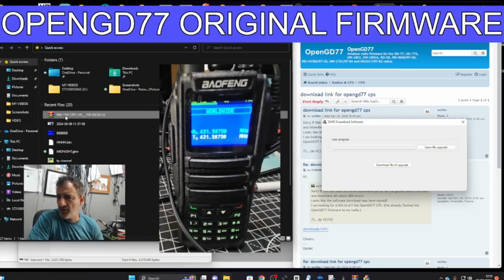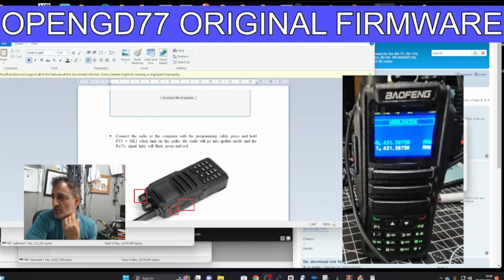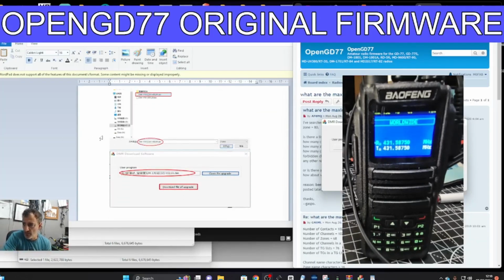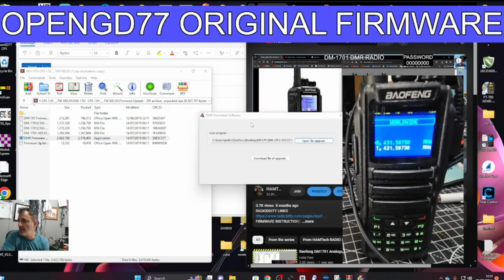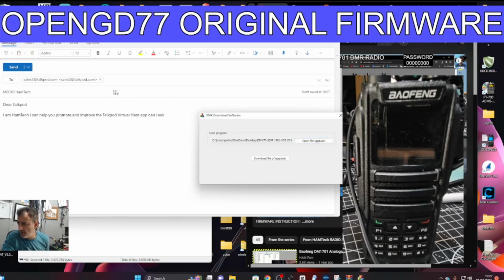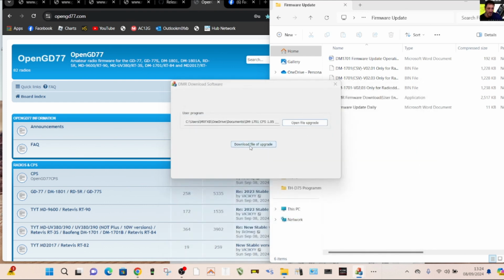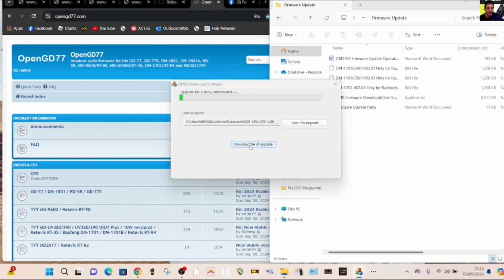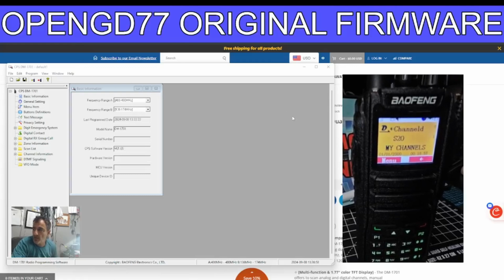BAOFENG DM1701 - LOAD NEW FIRMWARE v2.03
DM1701 Purchase